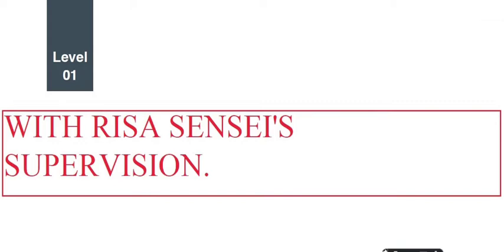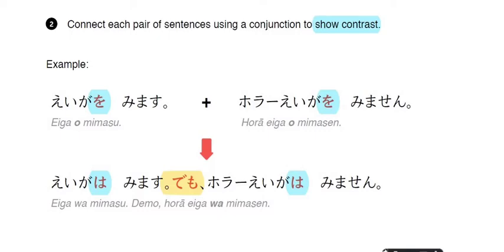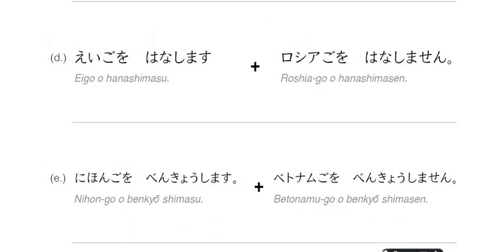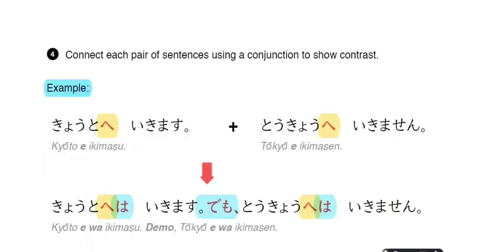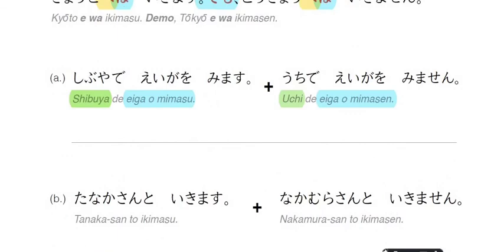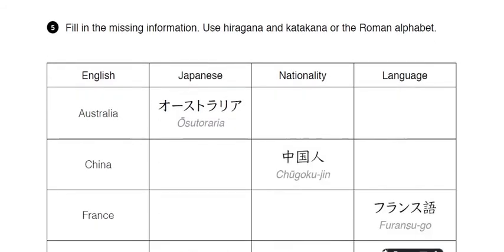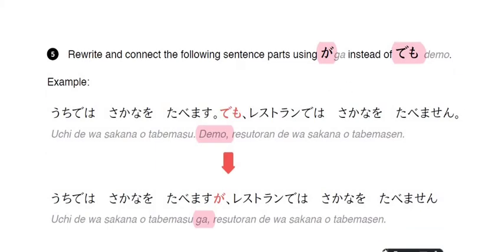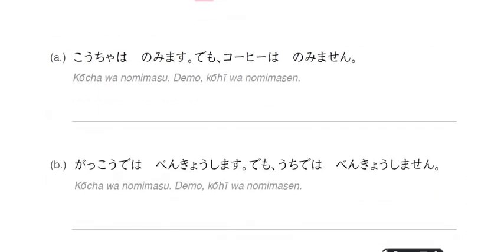JLPT N5 practice worksheet ( QUESTIONS discussed ) PART-2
!!DO CHECKOUT THE other videos of mines AS WELL. THE LINK IS GIVEN ABOVE .

‘and in this video we will cover JLPT N5 PRACTICE WORKSHEET WHICH I PREPARED SO THAT YOU ALL' CAN TEST YOUR PREPARANCE YOURSELF!
STAY SAFE MINASAN!!! LETS CHEER EACH OTHER UP IN THIS BAD TIME!!
それでは、次のレッスンでお会いしましょう. see you in the next lesson!!!